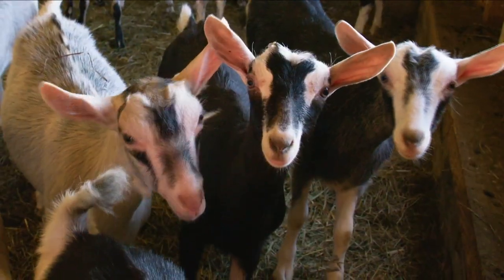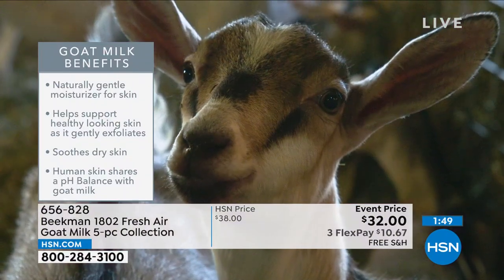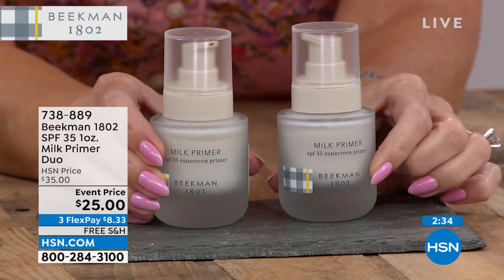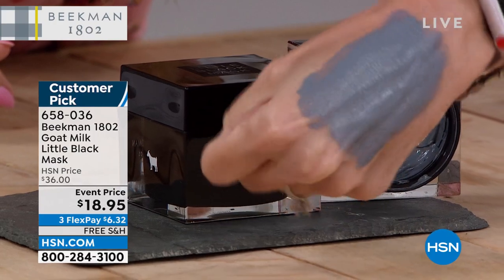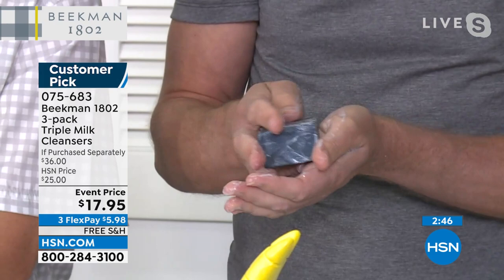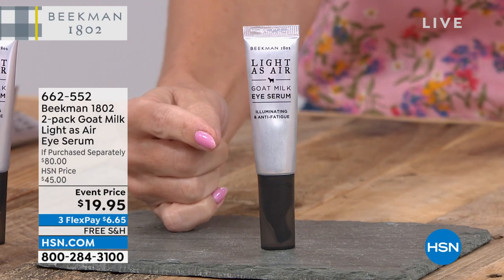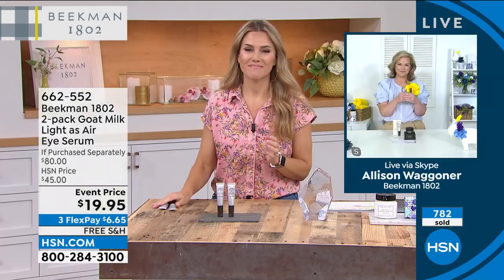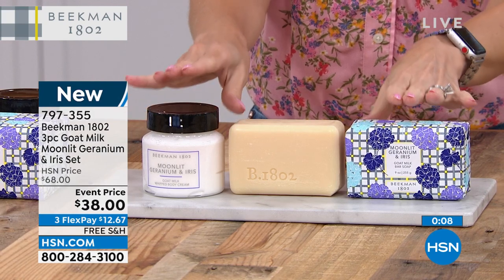HSN | Beekman 1802 Beauty - All On Free Shipping 05.20.2022 - 12 PM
Discover the farm-to-skin difference with bath and body products made with goats milk ingredients.